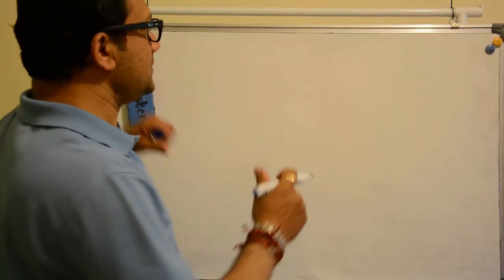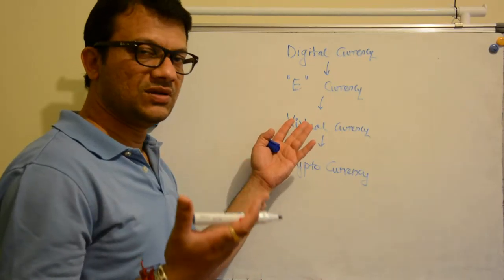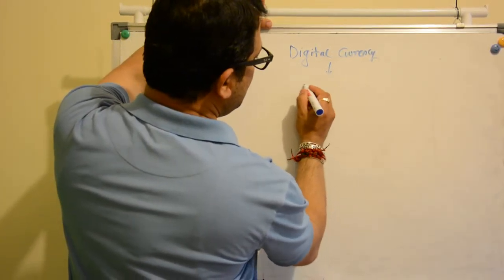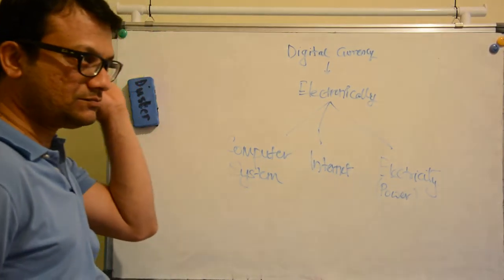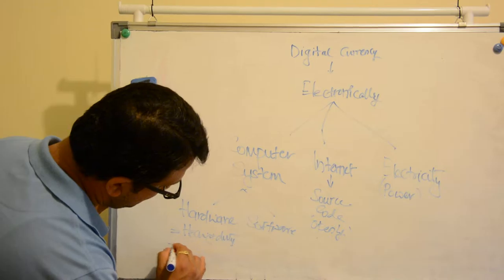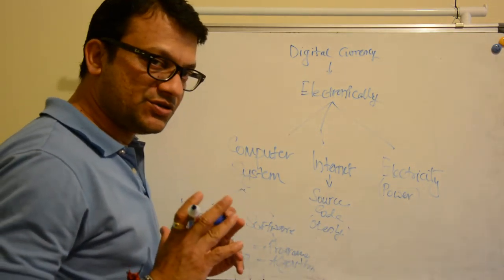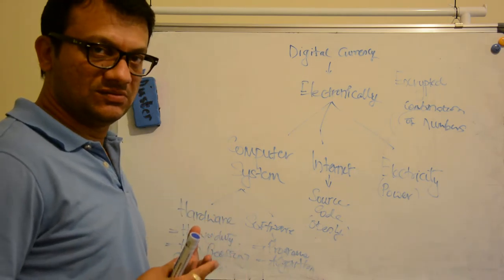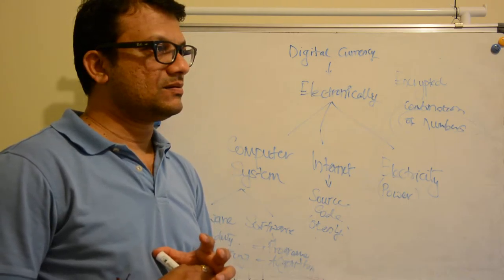Digital Currency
Simple understanding about digital currency generation and what it includes.

Though bit technical and have attempted to simplify.

Keep watching...